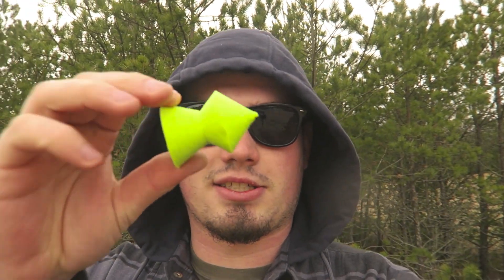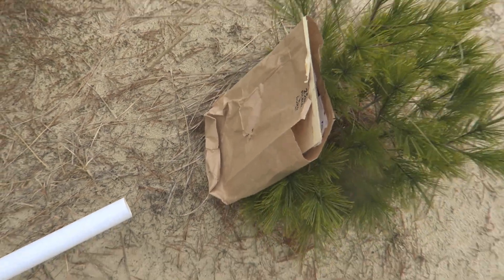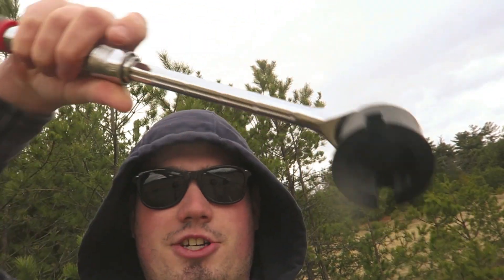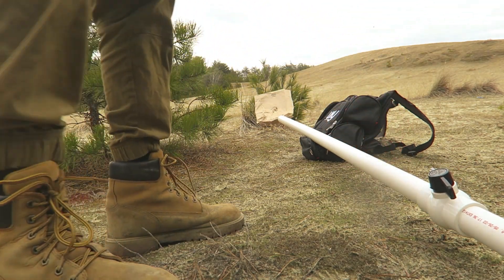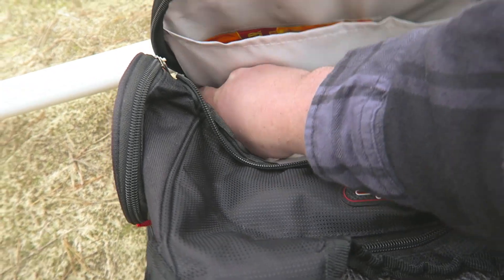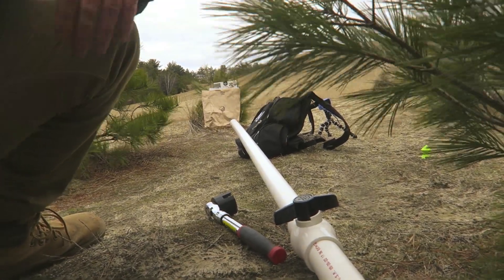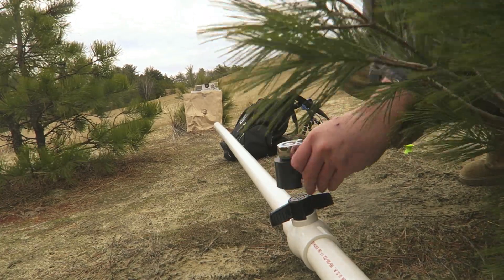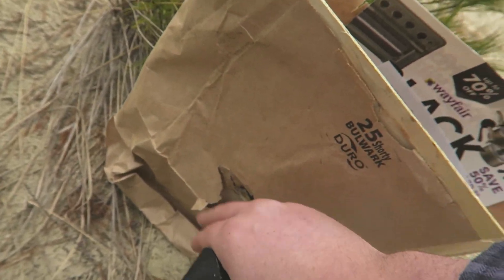3D Printed Darts Cannon, Chasing Supersonic!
I wanted to see how fast a 3D printed dart can accelerate leaving a air cannon, next up will be a vacuum cannon to increase the velocity.